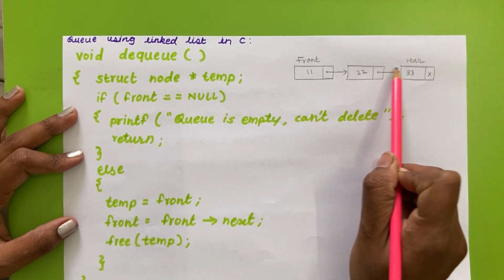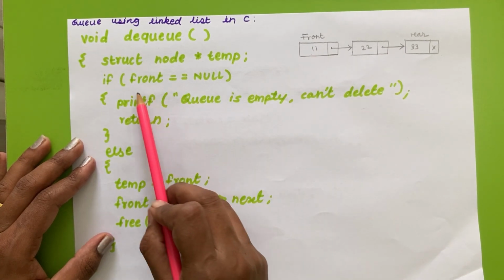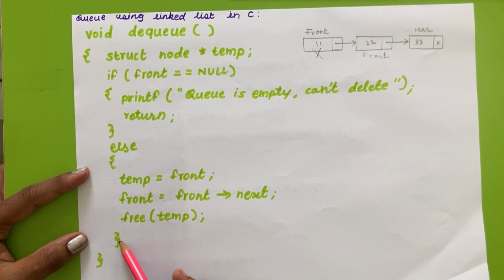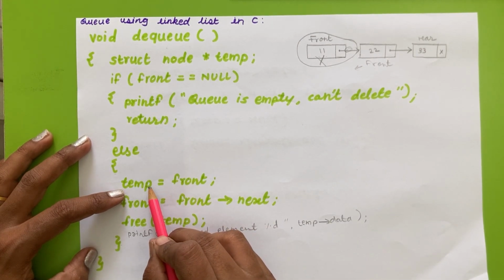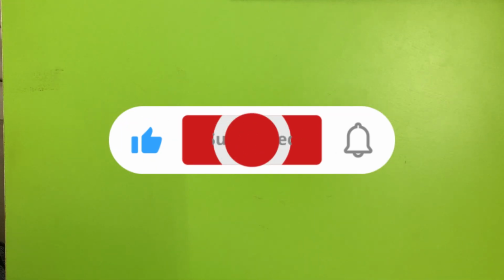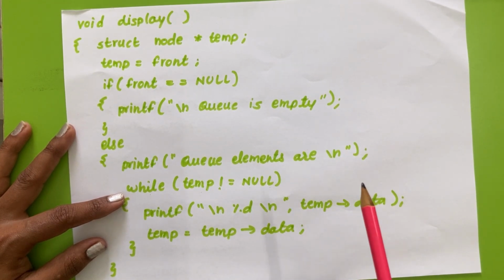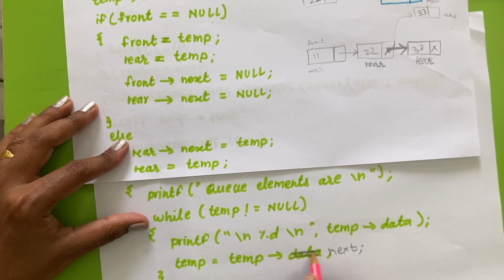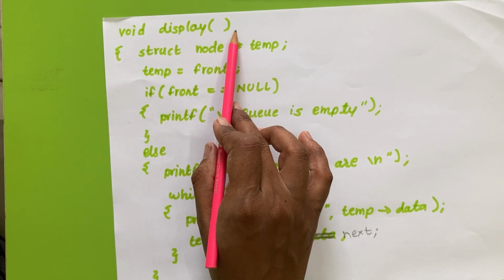Queue using Linked List in C | Dequeue Operation of Queue | Implement Queue in C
Queue is linear data structure & can be implemented in two ways as
1.  As an Array
2. As Linked List

Dequeue operation is used to remove  an element from front end of a queue. After removal front & rear is updated accordingly.
For more detailed explanation kindly watch video till end.

Link for video on Enqueue function for queue as linked list is as below: